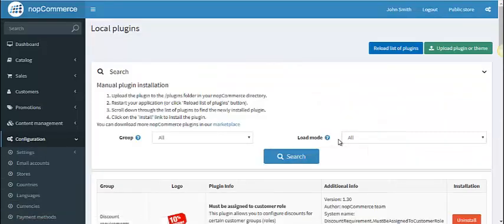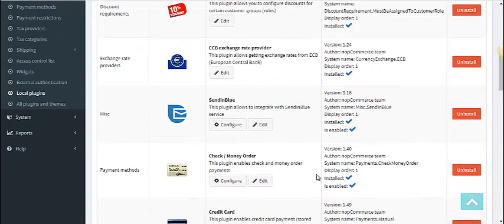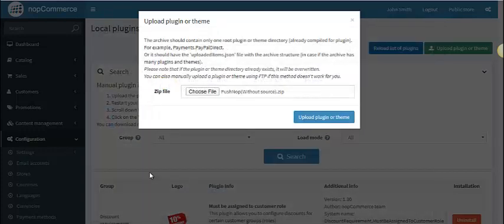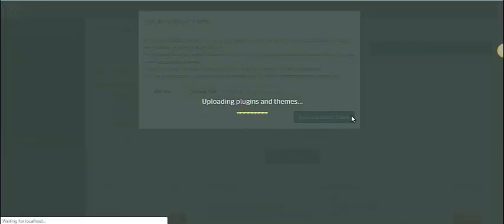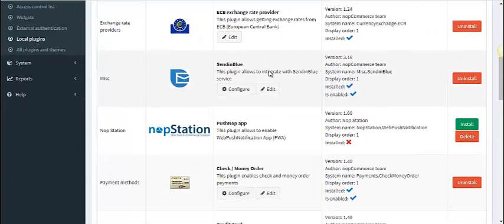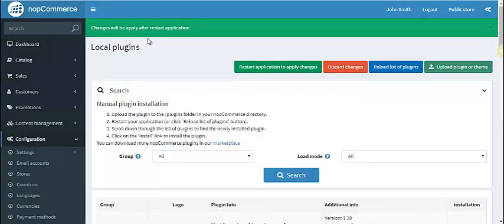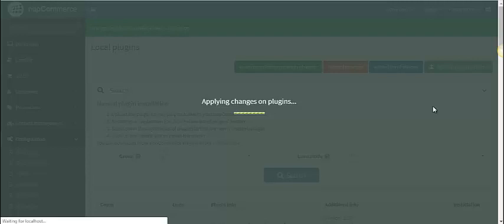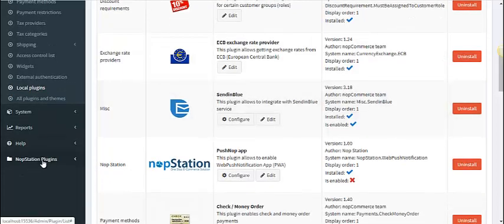Install plugin in nopCommerce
In this video you wiil find how to install the plugin in nopCommerce.